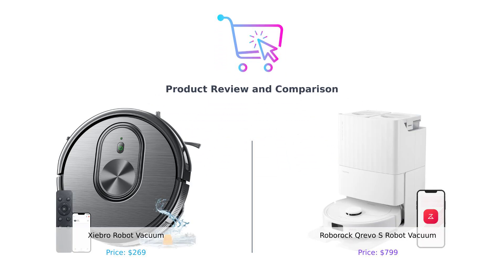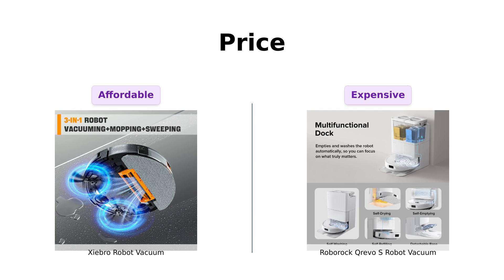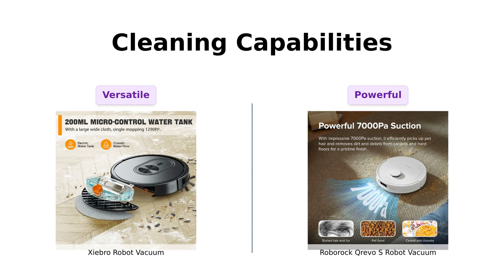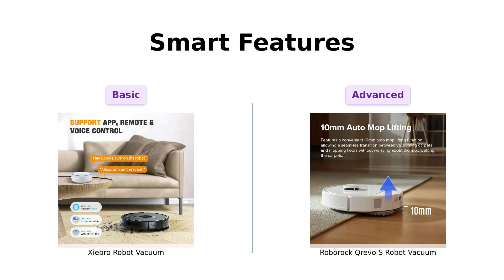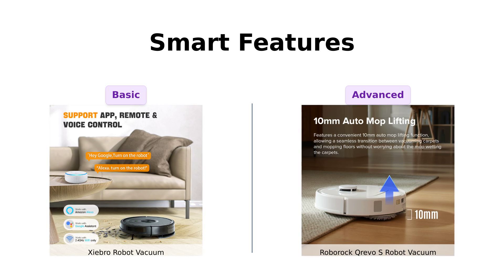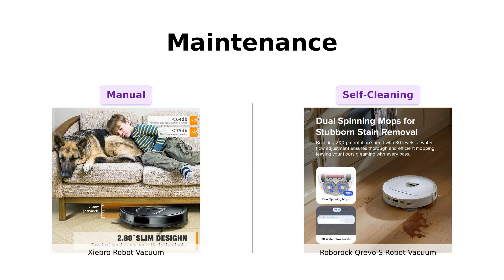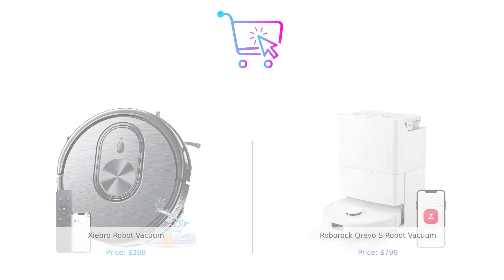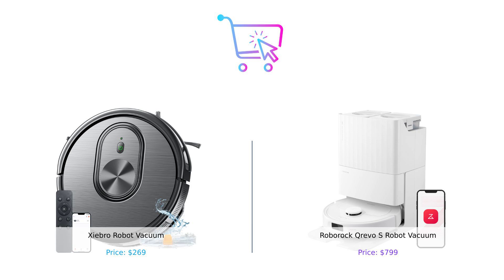XIEBro Robot Vacuum vs. Roborock Qrevo S: Ultimate Comparison 🤖🧹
In this video, we compare the XIEBro Robot Vacuum and Mop Combo to the roborock Qrevo S Robot Vacuum and Mop. 🤖🧹

First Product: XIEBro Robot Vacuum and Mop Combo, 3 in 1 Mopping Robotic Vacuum with Schedule, App/Bluetooth, 1600Pa Max Suction, Self-Charging Robot Vacuum Cleaner, Slim, Ideal for Hard Floor, Pet Hair

Second Product: roborock Qrevo S Robot Vacuum and Mop, Self-Drying, Auto Mop Washing, 7000Pa Suction, Self-Emptying & Refilling, 10mm Mop Lifting, 200RPM Spinning Mops, Smart Obstacle Avoidance, White